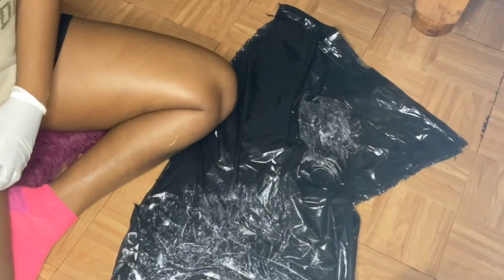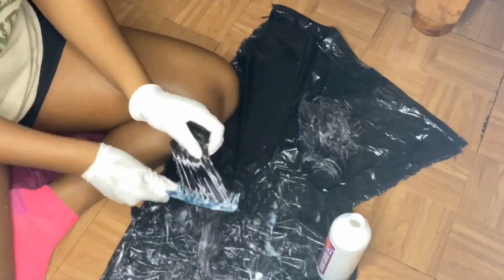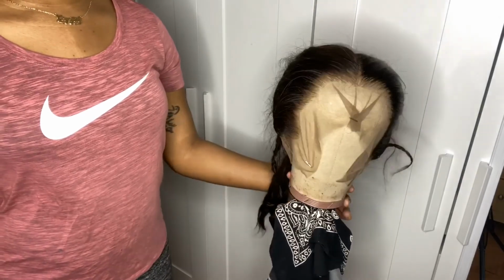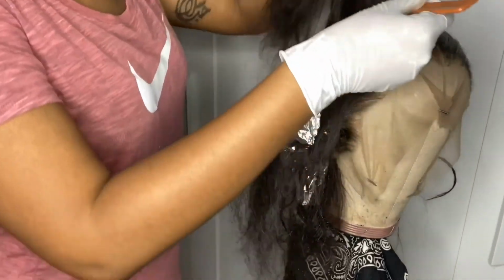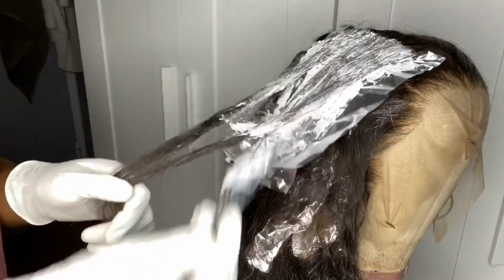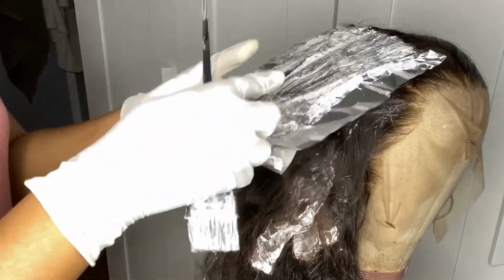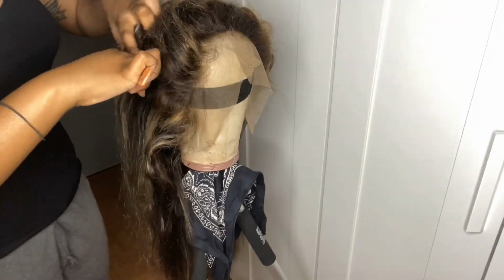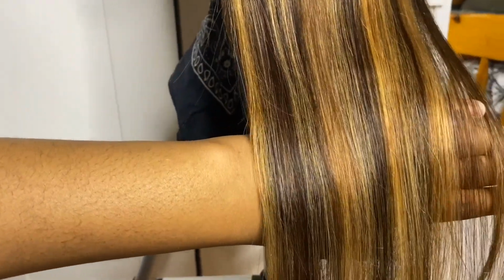HIGHLIGHTS ARE IN ‼️💁🏾‍♀️ | First Time Doing Highlights| It’s Chae Beloved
I hope you guys enjoy this video and maybe even learn something from it.

Background/ outro music: Beatzbydb

Business IG: Chae.minx (LAUNCHING SOON 🥳)